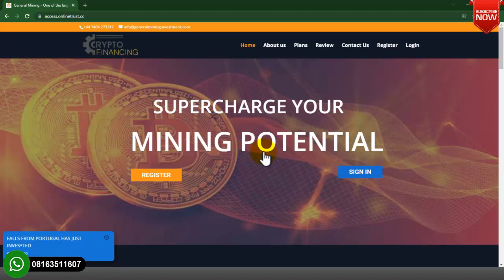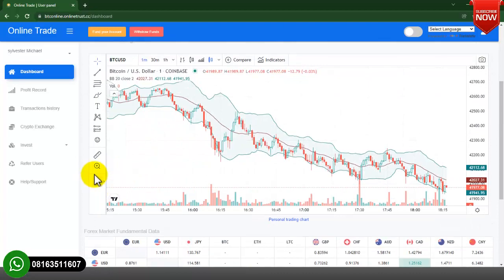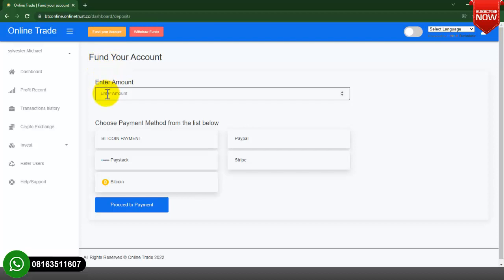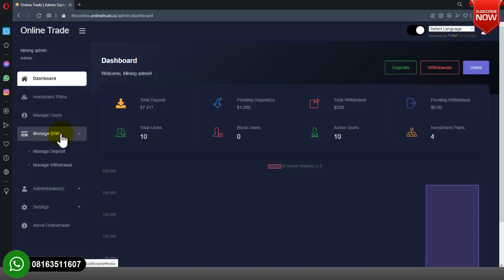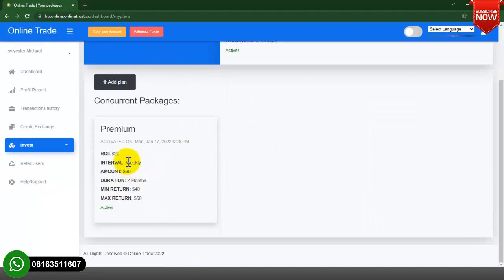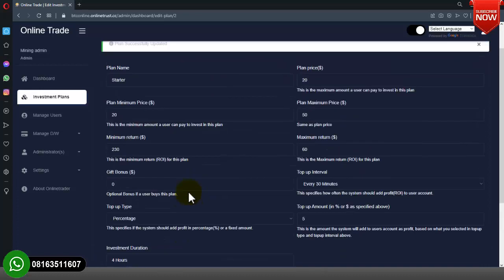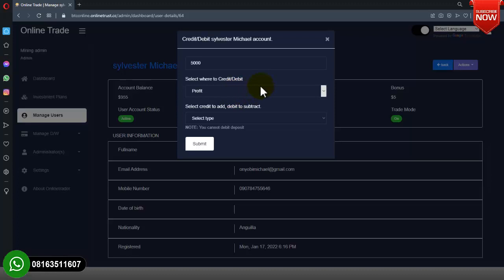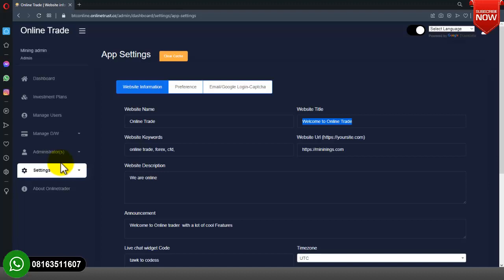How To Create bitcoin investment websites in Nigeria 2023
In this step by step video tutorial I will show you how to create bitcoin investment websites in Nigeria 2023

You will learn how to create a bitcoin investment website with admin and end user so that people can successfully invest on your website.

This video will help you build and create professional bitcoin investment websites in Nigeria

And if you need any type of website in Nigeria, Eazy-Tech Integrated Solutions can develop any type of website for you with a unique and professional look and feel.